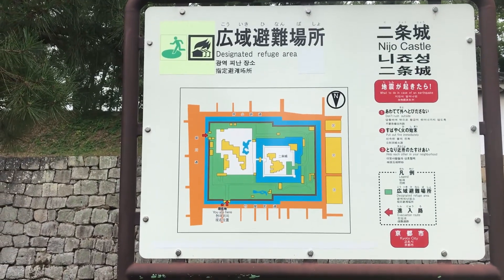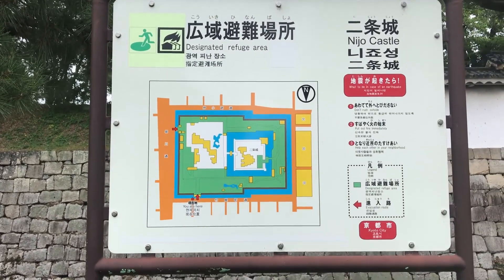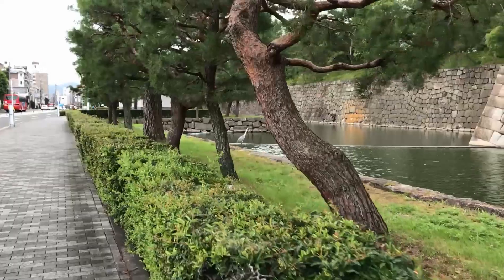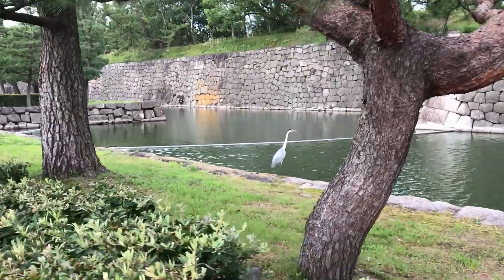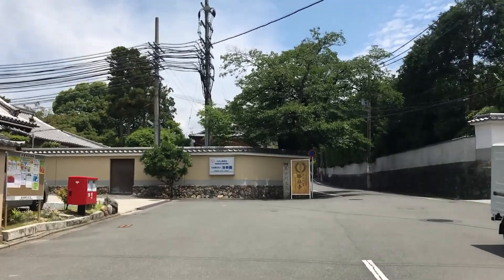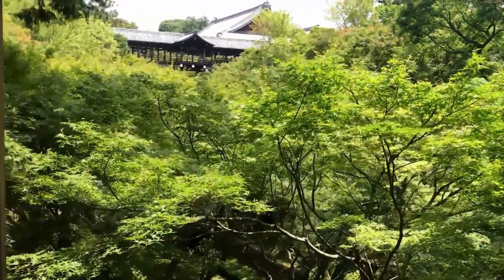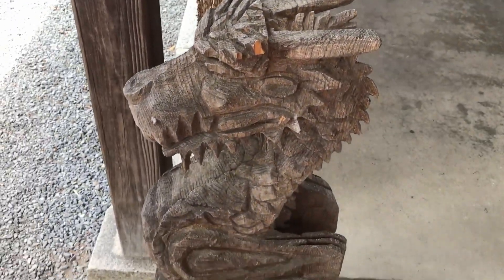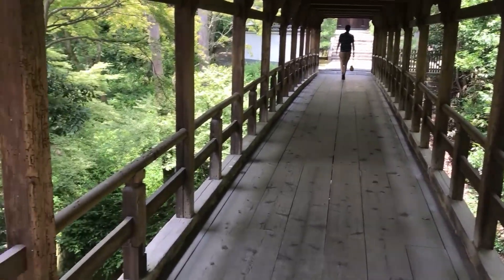Japan: Vlog 11: Nijo Castle and beautiful temple